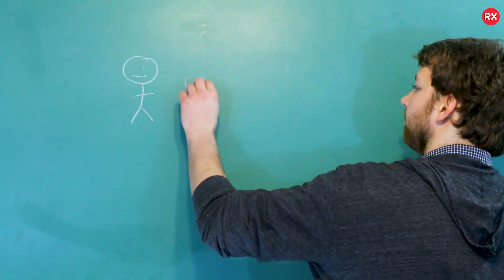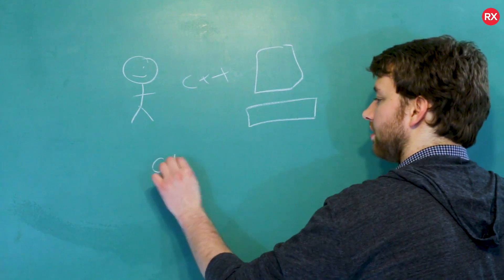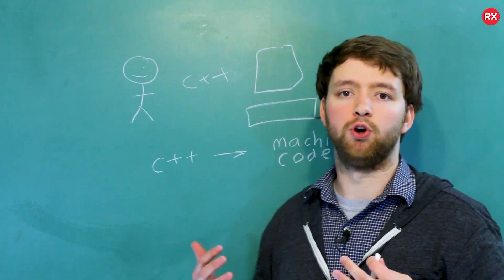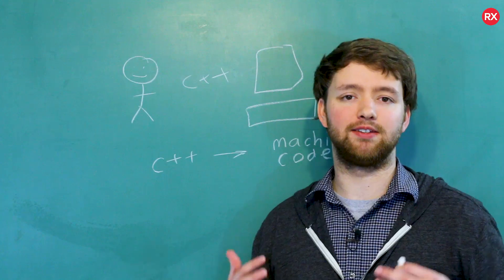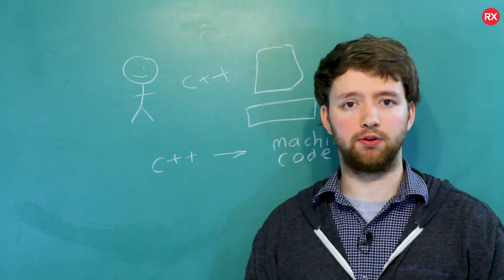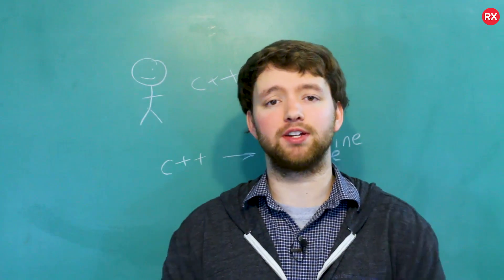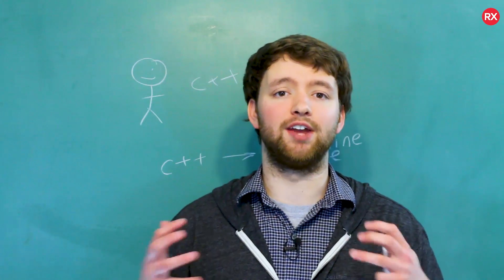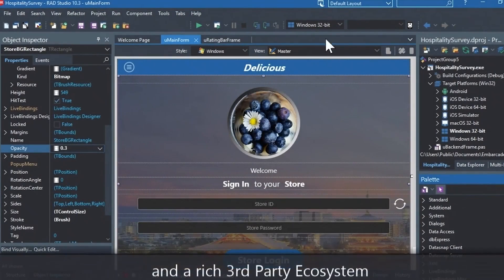Introduction to C++ Programming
CONNECT